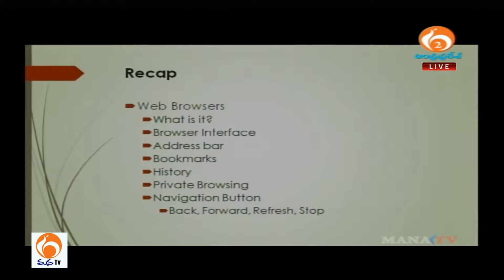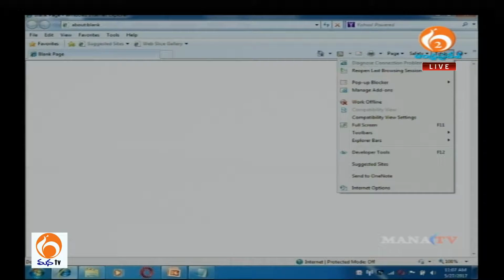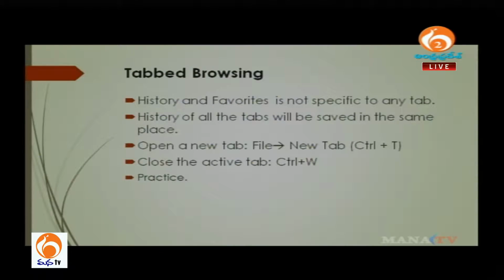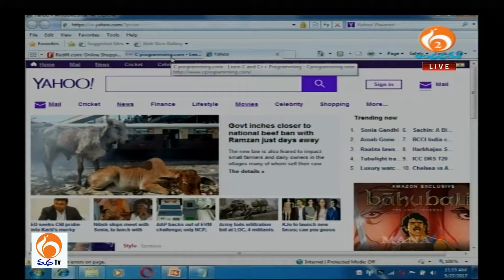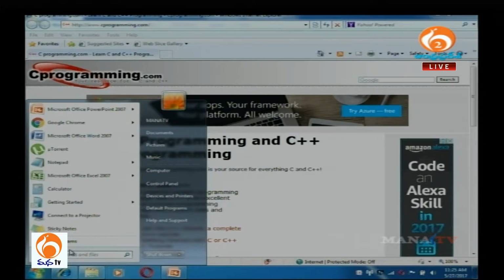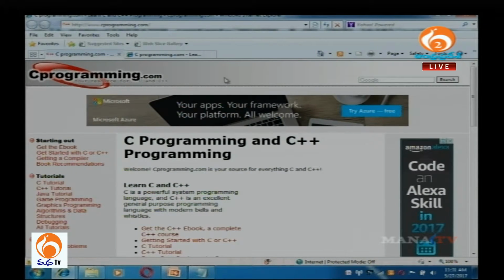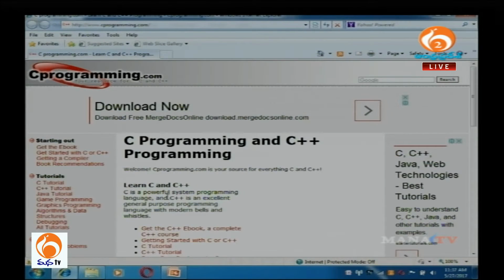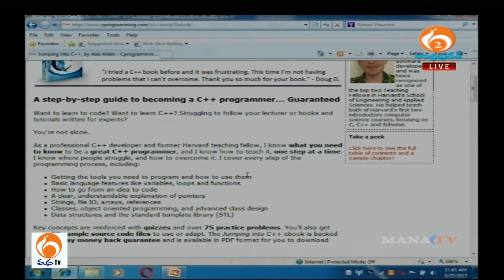INTERNET FUNDAMENTALS AND WEB TOOLS -16 I APSSDC I MANA TV I 27-05-2017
Watch the training class of 'INTERNET FUNDAMENTALS AND WEB TOOLS ' in MANA TV Special Programs  MANA TV presents the Online tutorial of Soft Skills, Quantitative Aptitude Classes for the competitive exam preparation candidates through APSSDC by highly experienced professors.

User Department Name:  Andhra Pradesh State Skill Development Corporation
Topic Name :INTERNET FUNDAMENTALS AND WEB TOOLS -16
Presenters Name & Designation:  Mr. VAMSI KRISHNA  & Trainer (APSSDC)